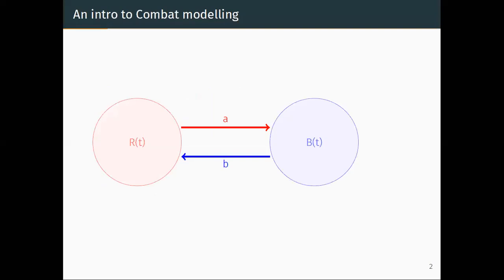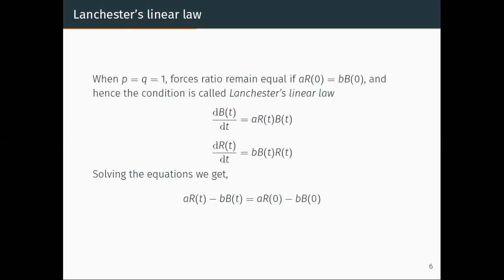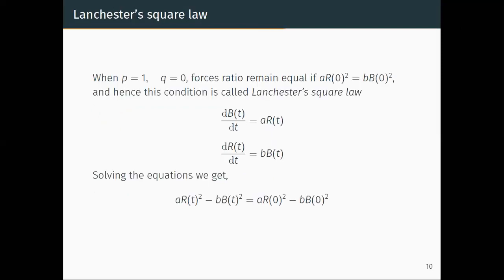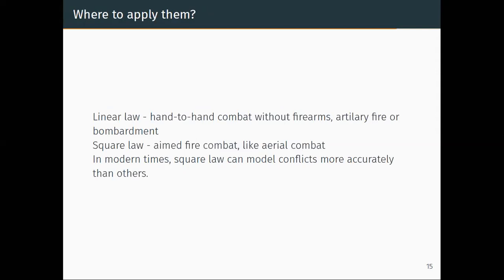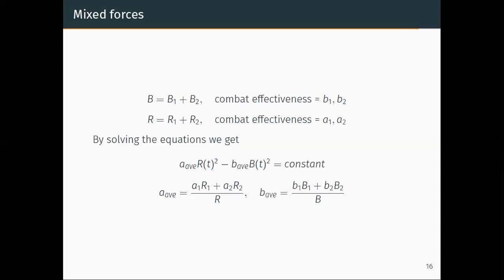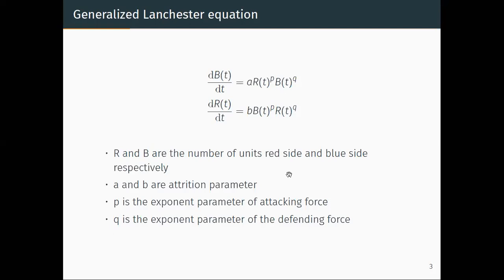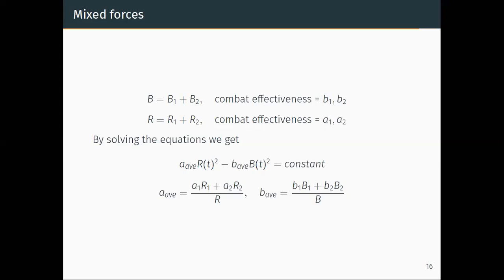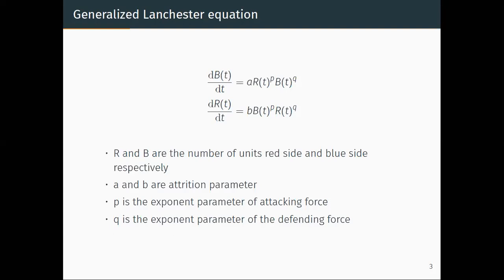Mathematics of Warfare : Lanchester's law | ISERC I/O (12-07-2020) | Talk By - Ritam Saha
ISERC I/O is a weekly organized seminar at ISERC in which students of ISERC share their knowledge with others.

This week I/O was given by Ritam Saha, 2nd year student at ISERC, Visva Bharati.